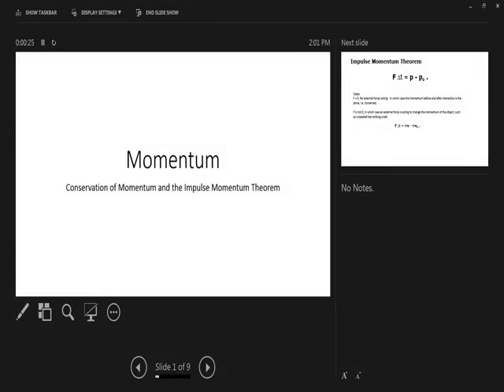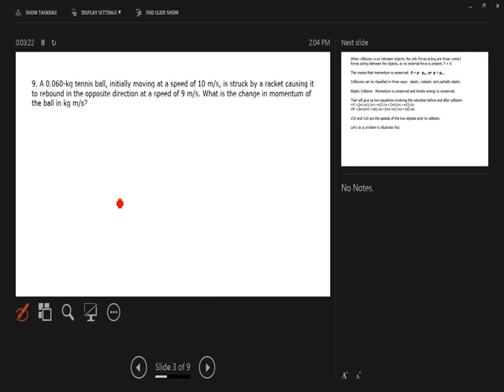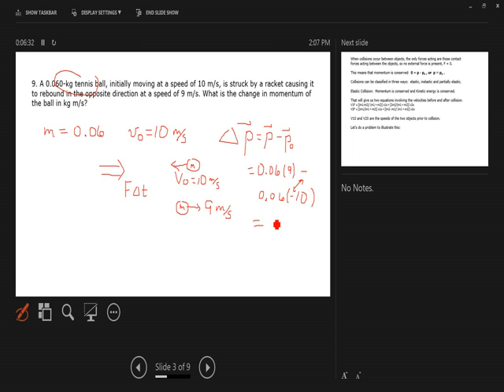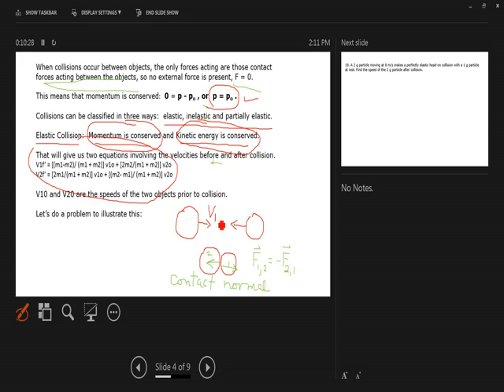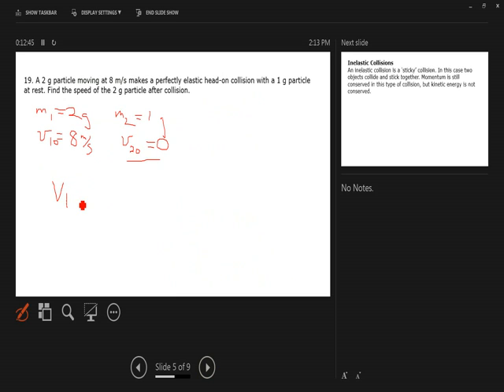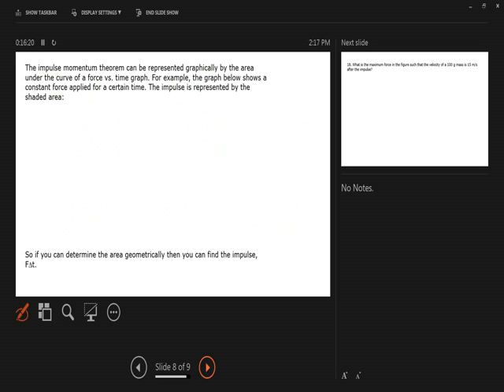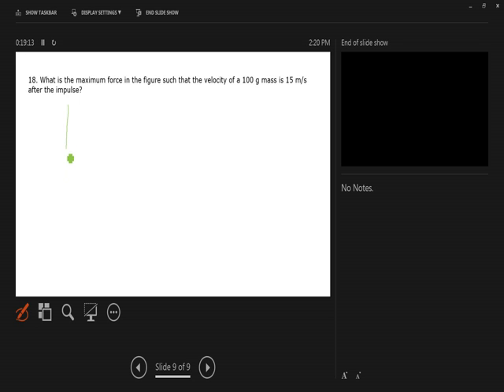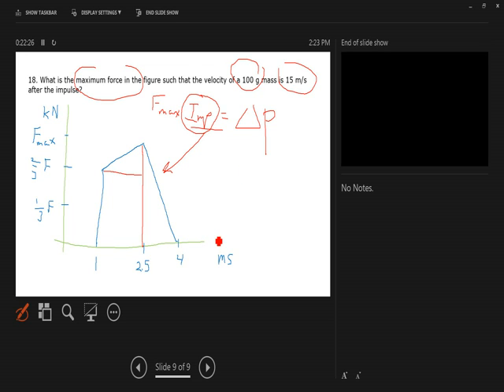Momentum Presentation & Problems for March 2014